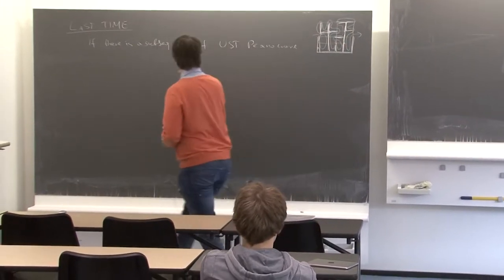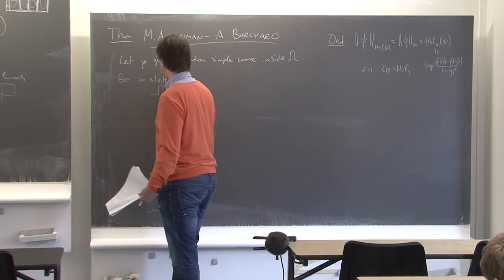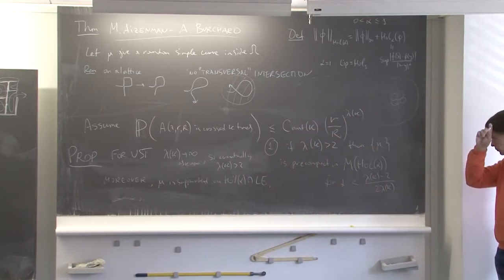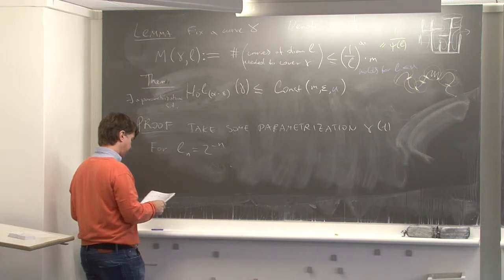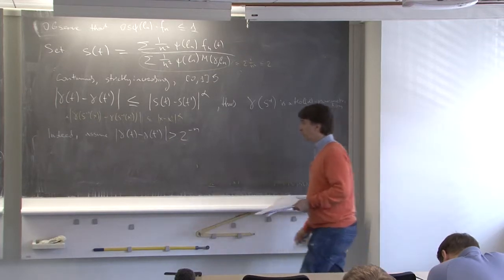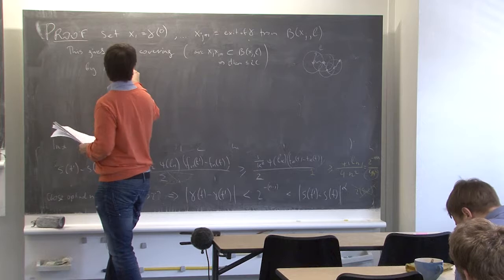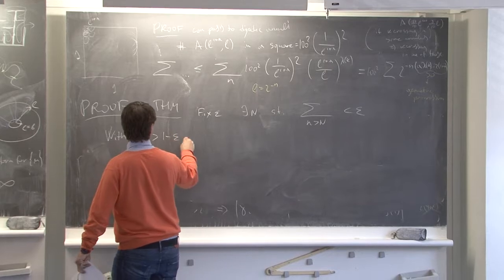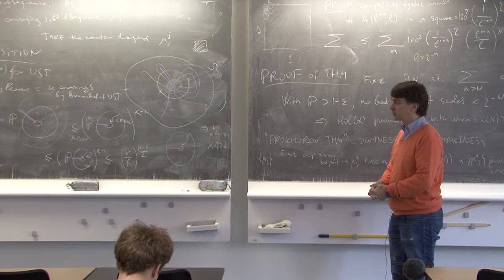NCCR SwissMAP - Conformal invariance of lattice models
Conformal invariance of lattice models by Smirnov Stanislav (18 March 2016)